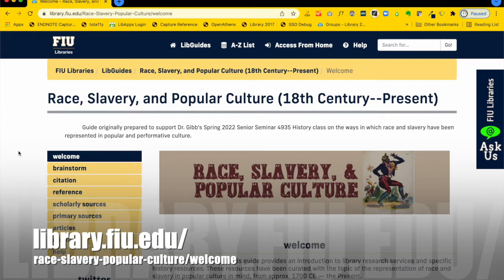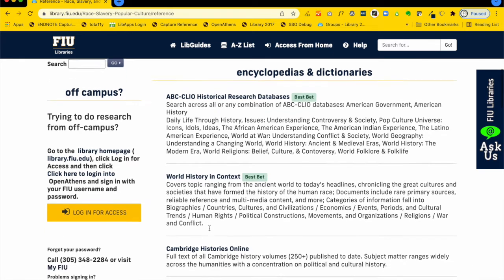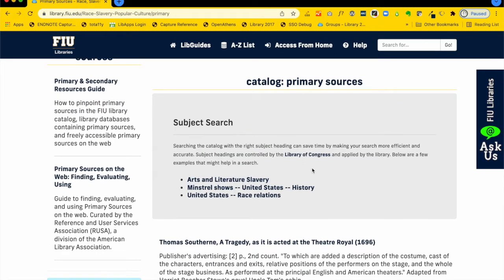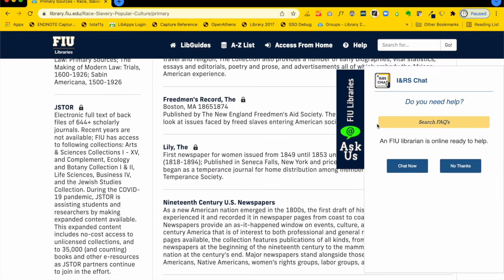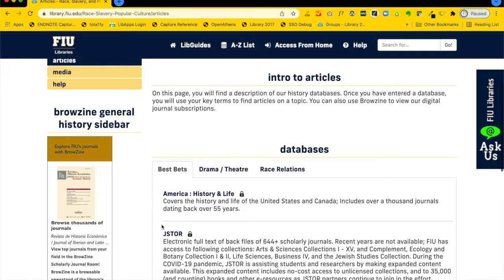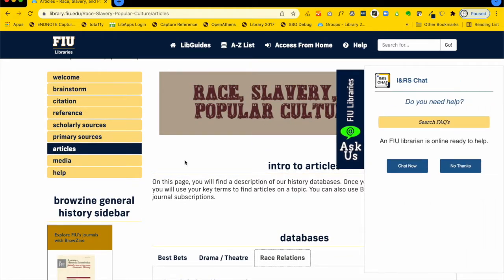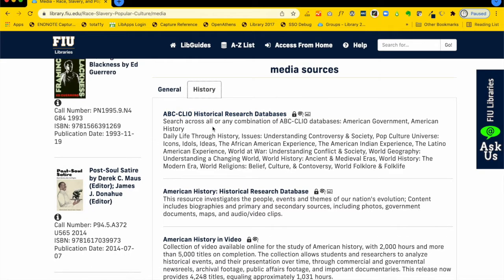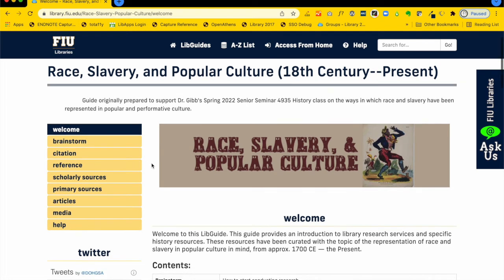Race, Slavery, and Popular Culture Research Guide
Prepare to explore the fascinating intersection of race, slavery, and popular culture in the United States with our groundbreaking research guide! Created by the brilliant FIU History Librarian Christopher M. Jimenez, this immersive Libguide is your gateway to a captivating journey through the annals of American history. Uncover the profound impact of race and slavery on the nation's popular culture, as we unravel the untold stories and hidden narratives that have shaped our society. Delve into a treasure trove of scholarly resources, authoritative references, and captivating multimedia materials. Don't miss your chance to embark on this enlightening quest for knowledge. Visit the Race, Slavery, and Popular Culture research guide and prepare to be captivated, informed, and inspired!